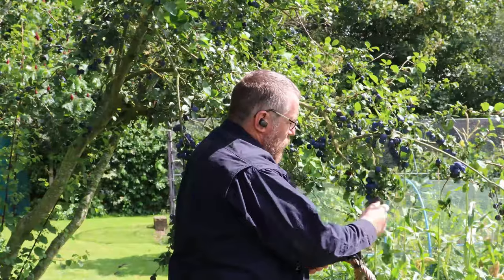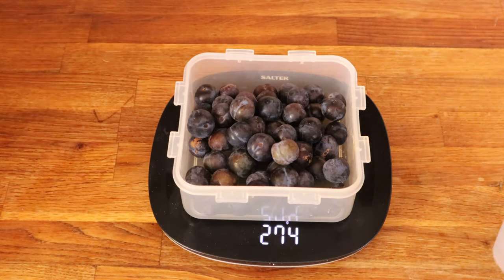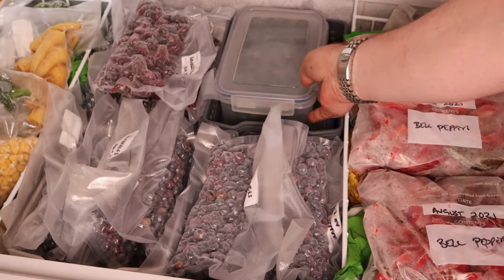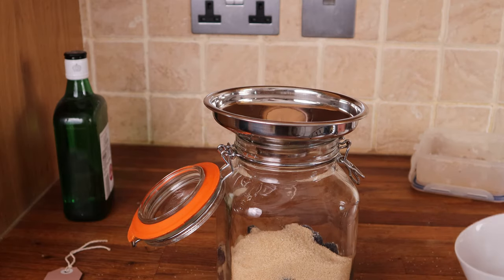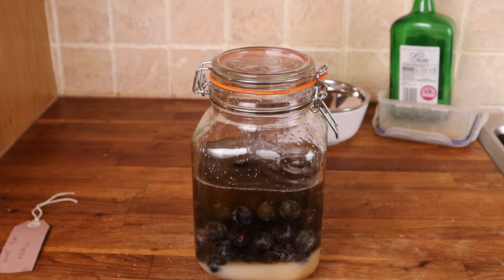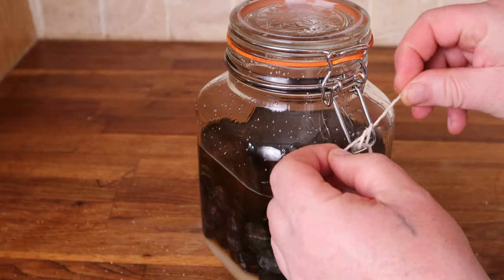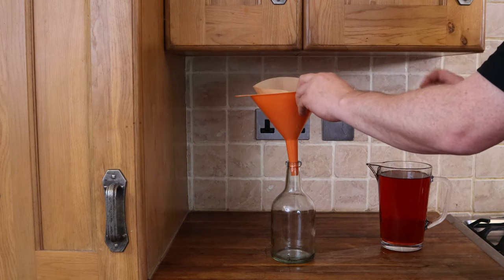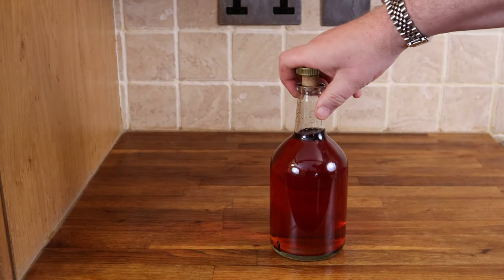Simple Sloe Gin Recipe - in 3 minutes flat!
In this video, we provide the instructions for how to make Sloe Gin - a super easy Winter treat!

Our Amazon shop contains the wine making ingredients & equipment that we use;

Wine Making